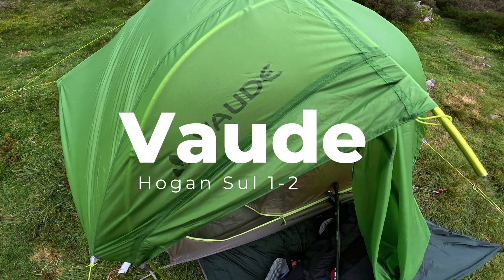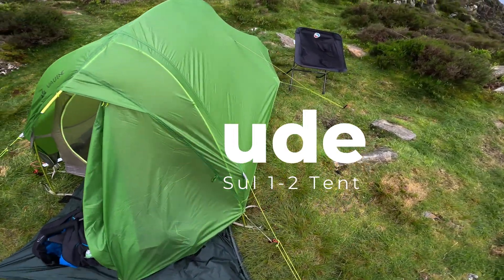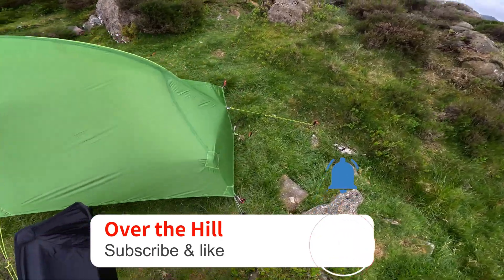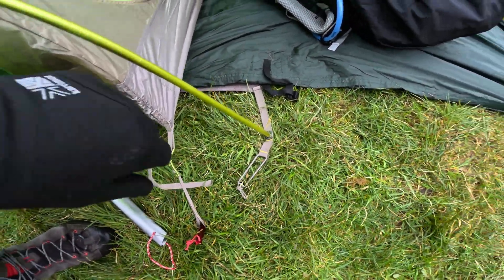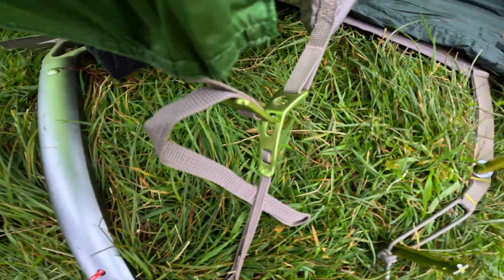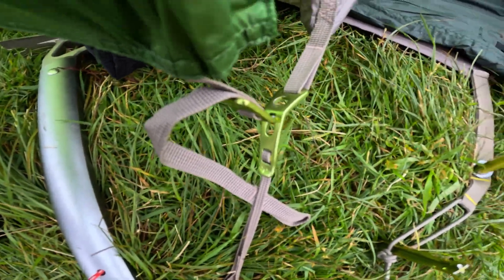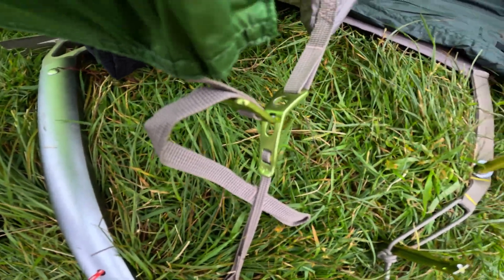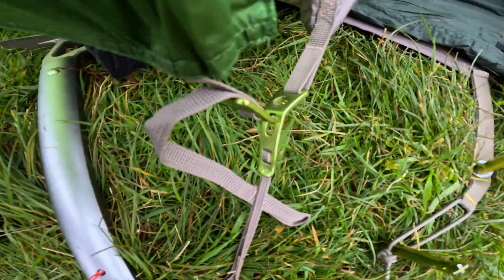Vaude Hogan Sul 1-2 Review: looking for a lightweight quality tent this summer?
Vaude Hogan Lightweight Tent Review: Is it Worth the expense?
I was looking for a tent I can rely on in all weathers, strong, light, robust and easy to pitch.
After extensive research, I settled on the Vaude
Can you have it ALL: lightweight AND robust AND easy to use?

I found out over 2 wet and windy nights on a mountain